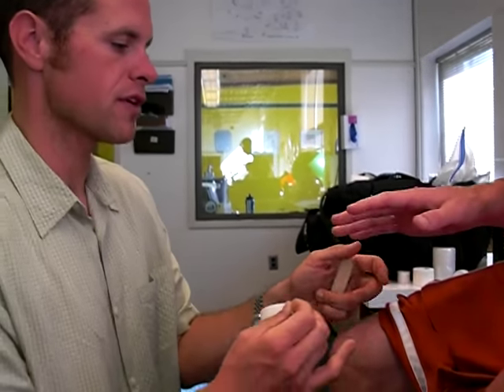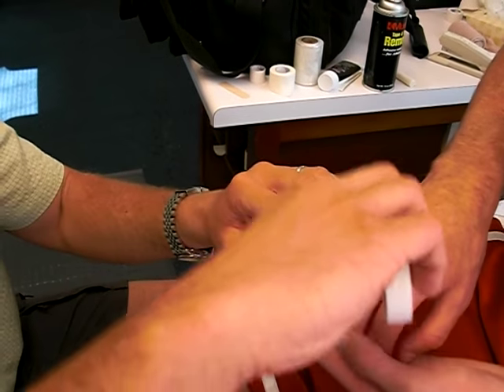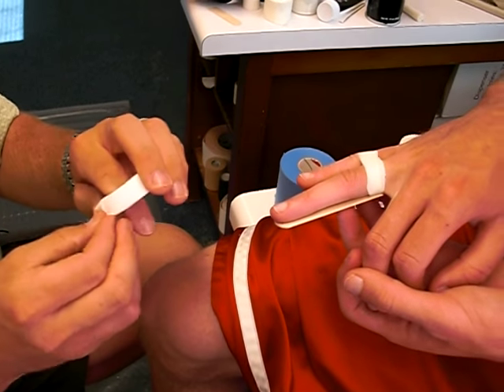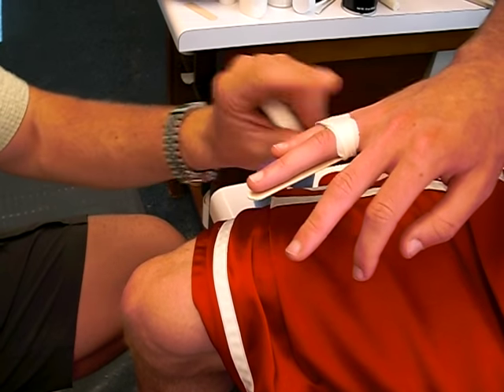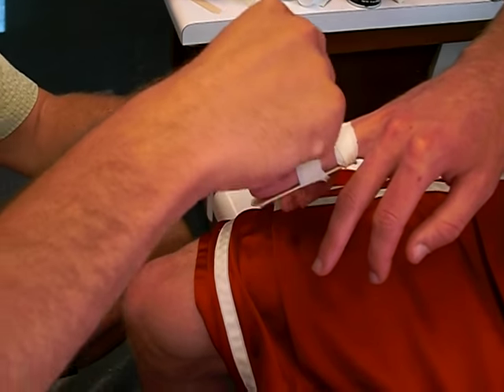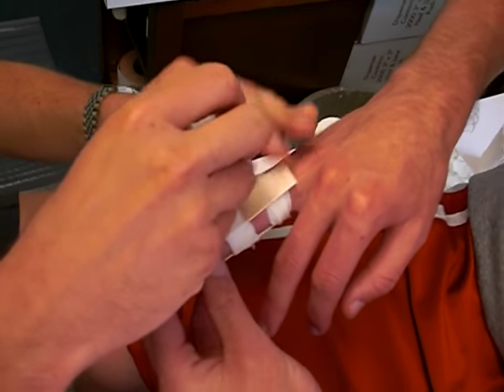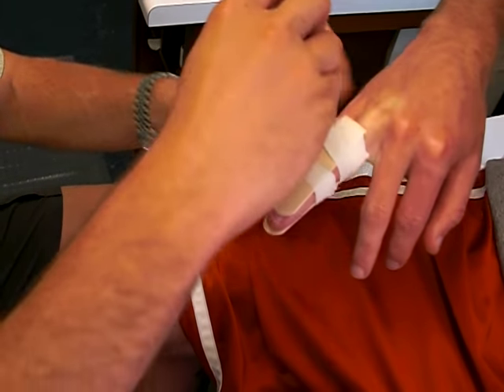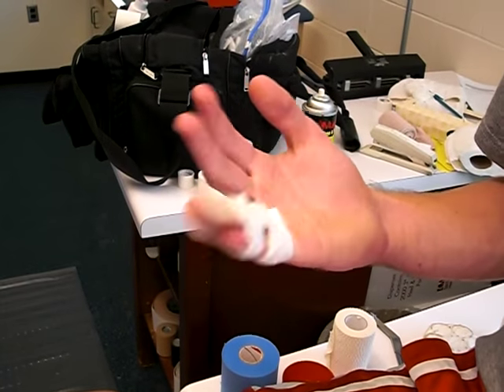Finger Splint/Buddy Tape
Finger Splint Buddy Tape for sprained finger joint